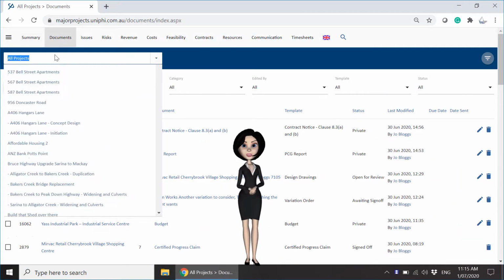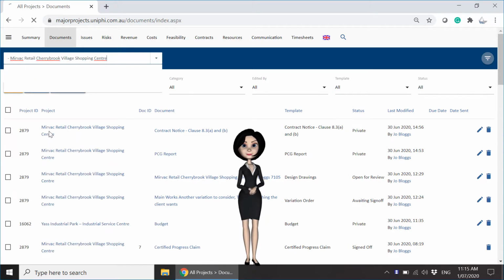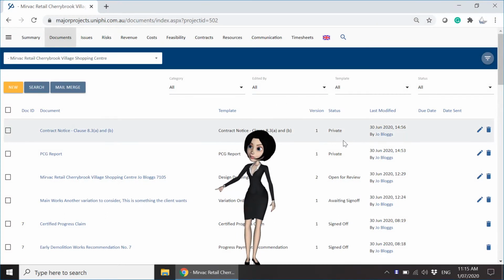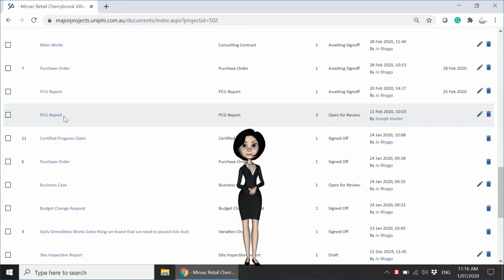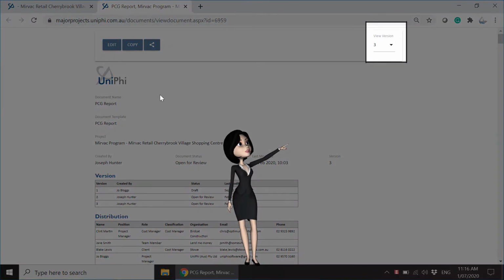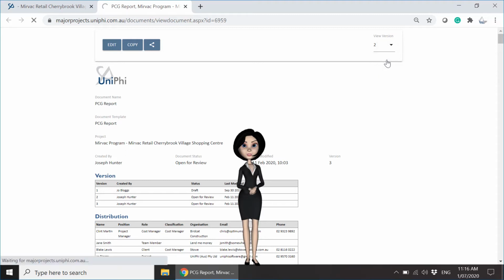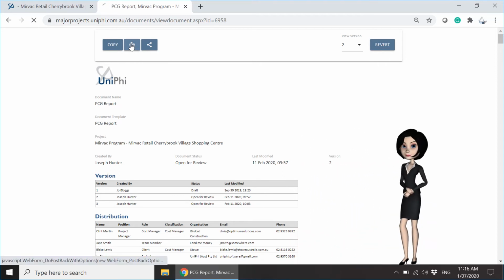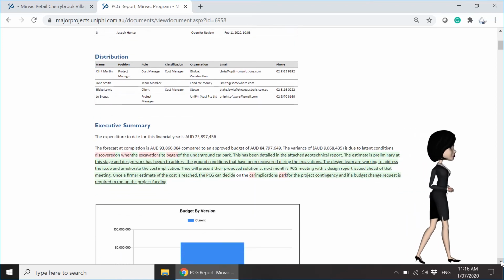Track changes in Documents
This tutorial demonstrates the new track changes features in UniPhi 16 upgrade to the documents modul.